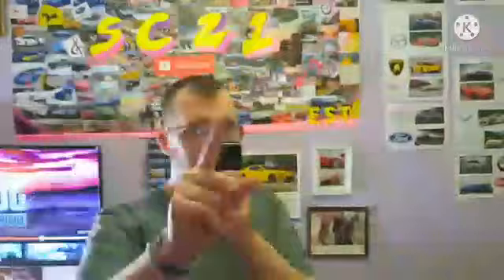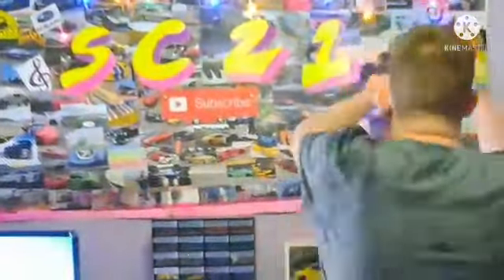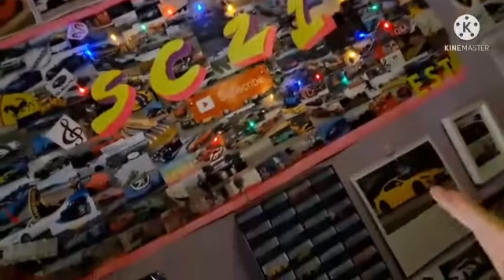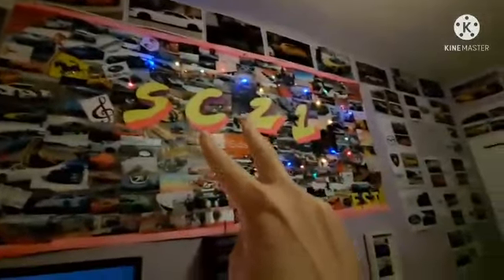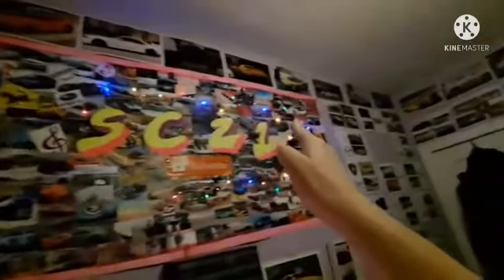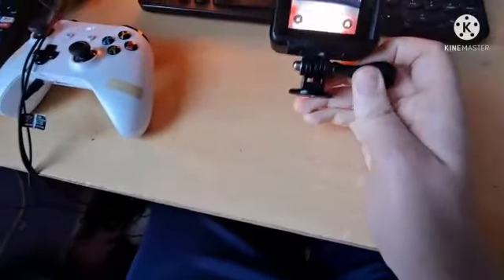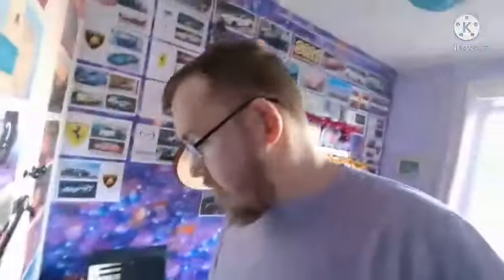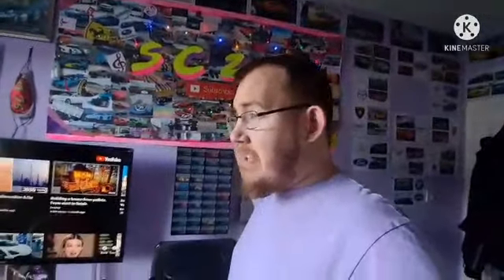POSTER COLLECTION PART 15 Vlog 45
A bit early for Christmas I know but love Christmas and New year I think we all do but anyway this is another side Job video ENJOY THE VLOG see you in the next one 😊.